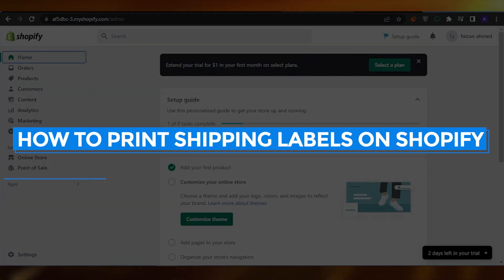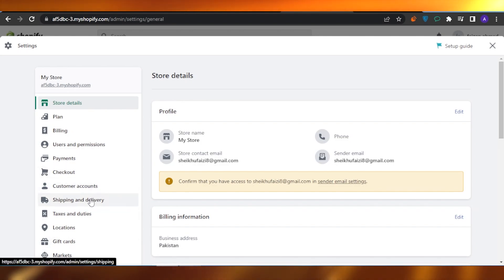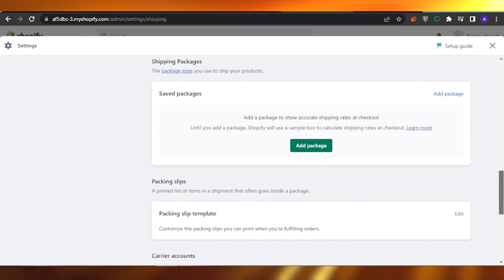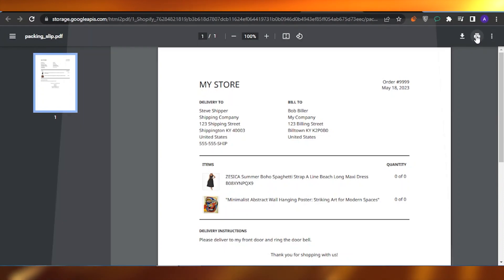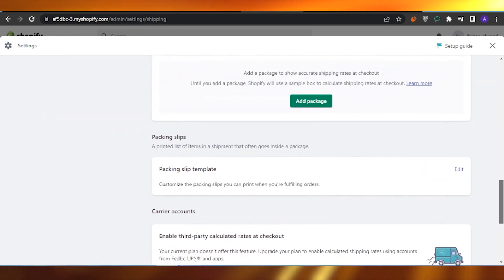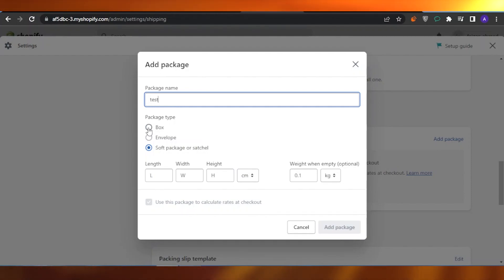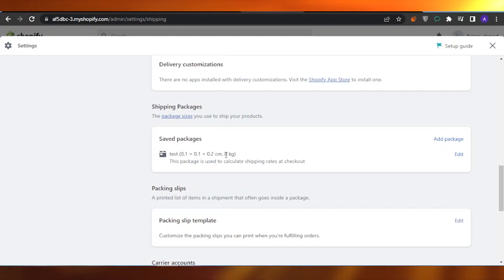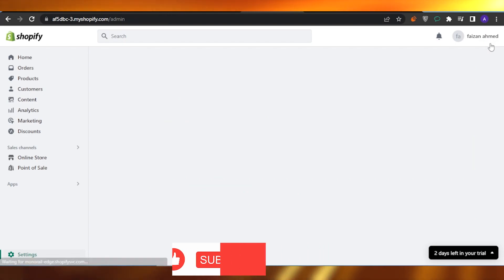How To Print Shipping Labels On Shopify 2023 | Quick And Easy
In this video I will show You How To Print Shipping Labels On Shopify. This is super easy to do and only takes a few minutes of your time.